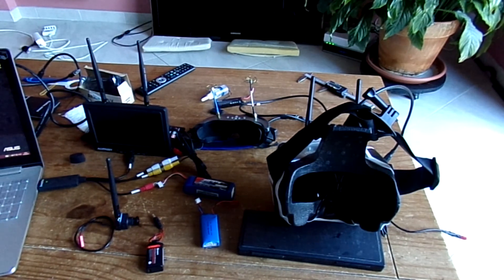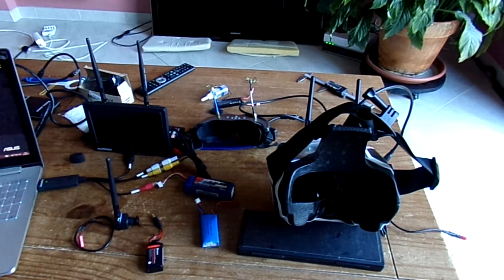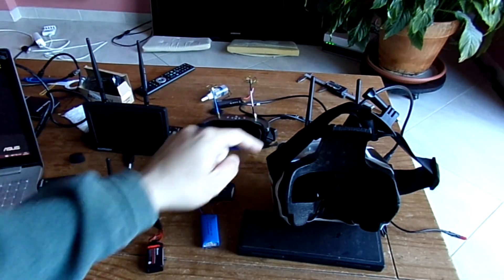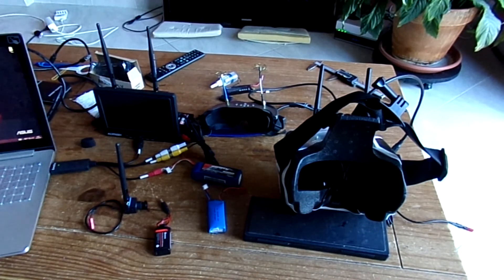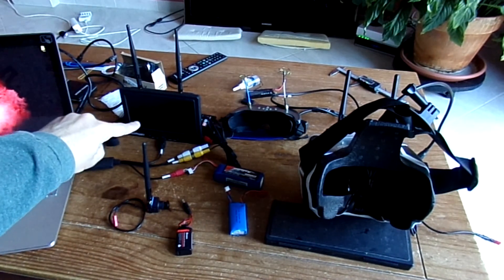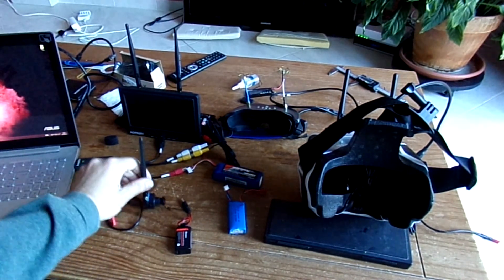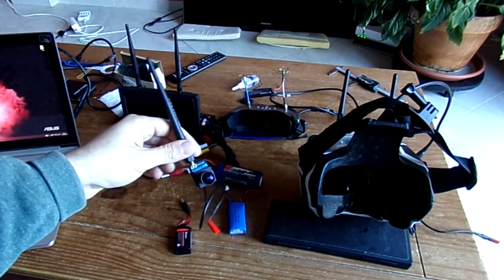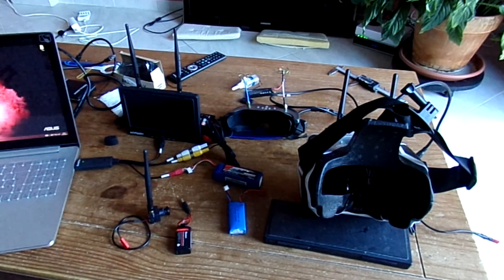Skyzone SJ-V01 diversity RF sensitivity test Courtesy Banggood)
RCgroups review